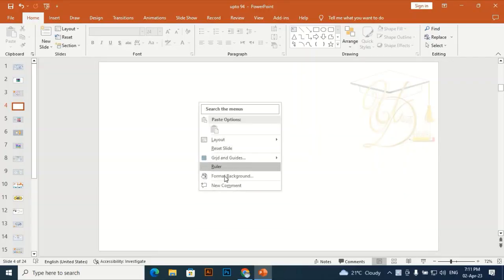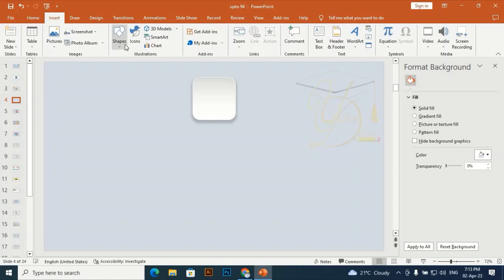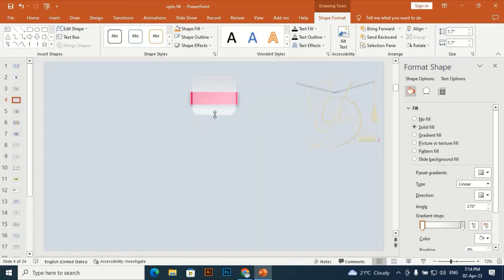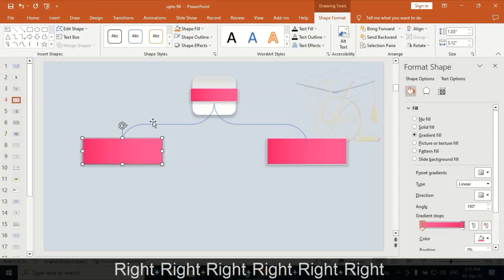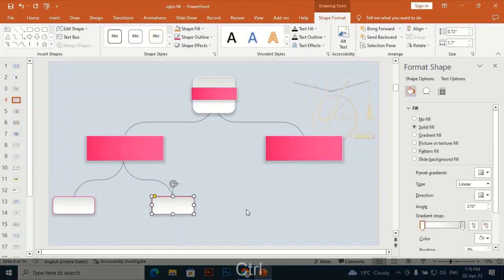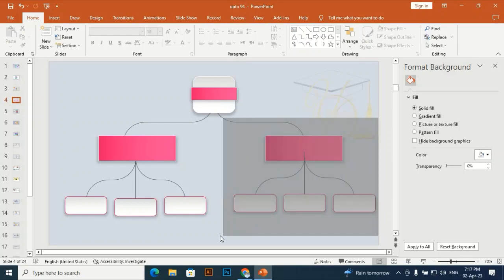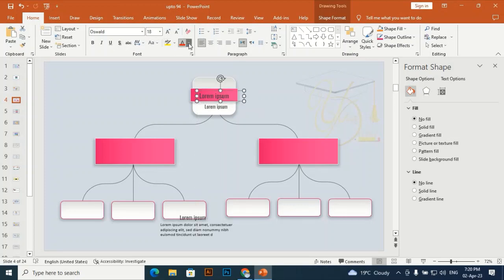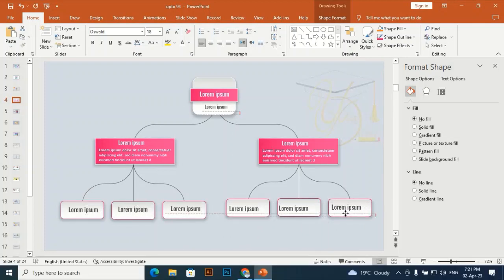design process flow presentation slide in PowerPoint, tutorial no 133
In this design process flow presentation slide in a PowerPoint video, we'll explore the world of graphic design and share some useful tips and tricks for beginners looking to improve their skills. From understanding color theory to mastering typography, we'll cover everything you need to know to create stunning designs that stand out.

Topics covered in this video include:

i. gradient effect
ii. shadow effect
iii. color scheme
iv. organization chart
v. process flow